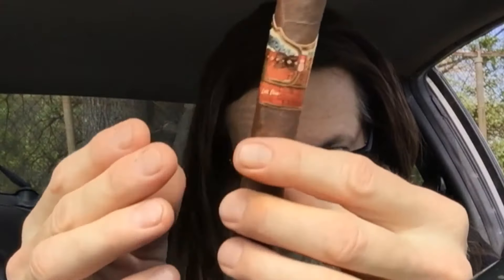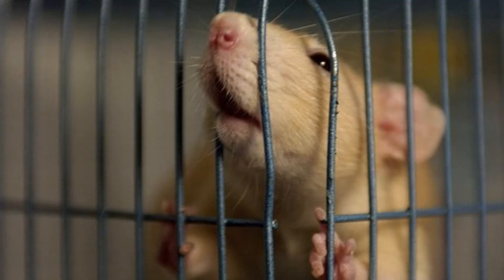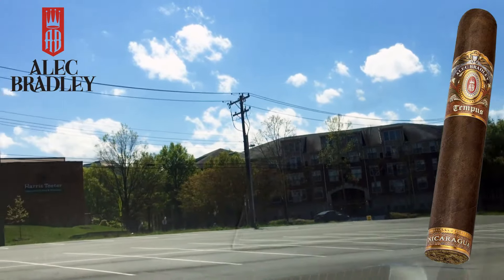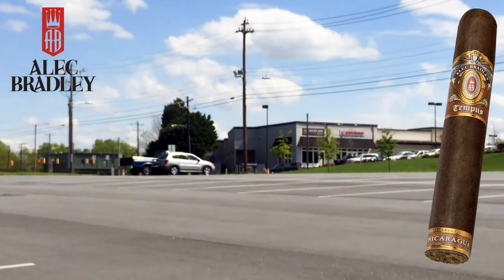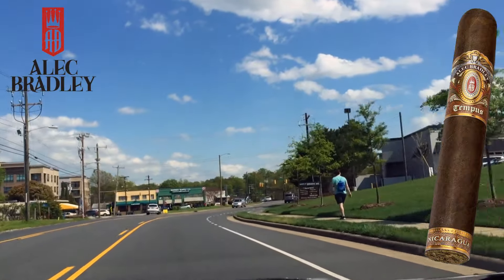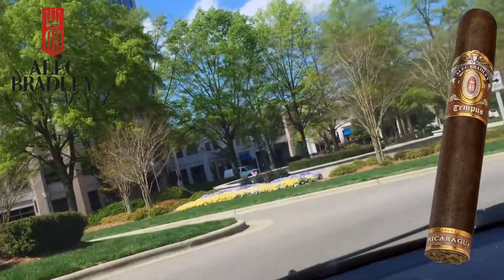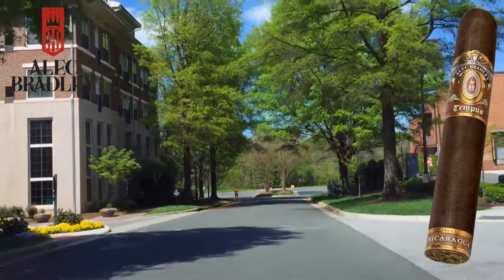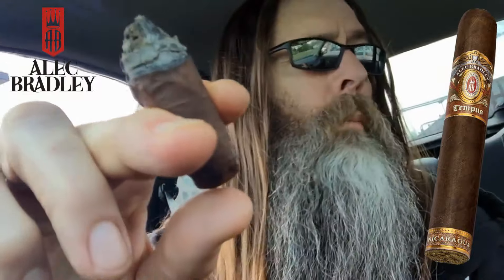Episode - 183 [Alec Bradley • Tempus]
BEARD•CIGAR•BEER...